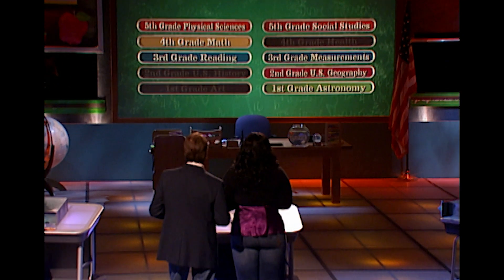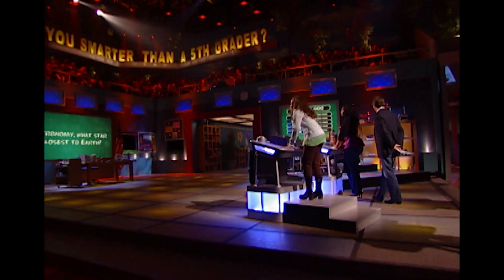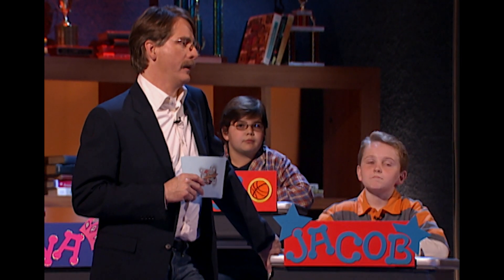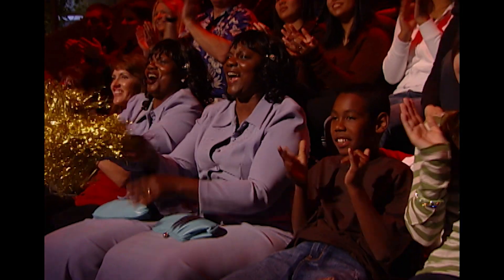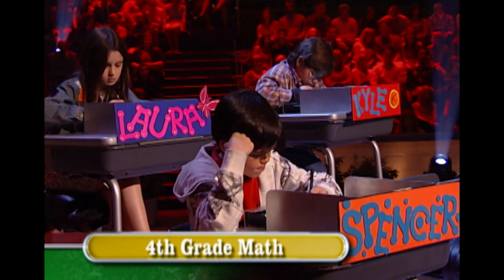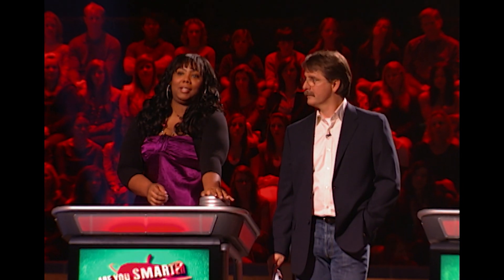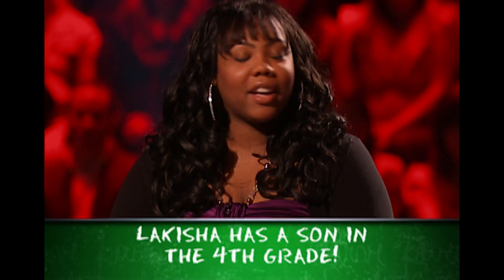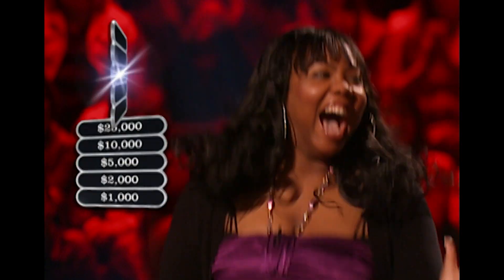Computer Consultant Doubts Her Knowledge On STEM Questions | Are You Smarter Than A 5th Grader?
Lakisha Livingston is a computer consultant, but even she doubts her knowledge on these STEM questions. Would you outsmart the class on these math and science questions?

Lakisha Livingston Is a 27 year old Computer Consultant who attended Alice Birney Elementary School.

ABOUT ARE YOU SMARTER THAN A 5TH GRADER?:
Are you Smarter Than a 5th Grader? demonstrates exactly how much adults have forgotten since their elementary school days. Art? Math? Social Studies? It's all up on the chalkboard again as adult contestants team up with students to answer questions based on material from elementary school textbooks.